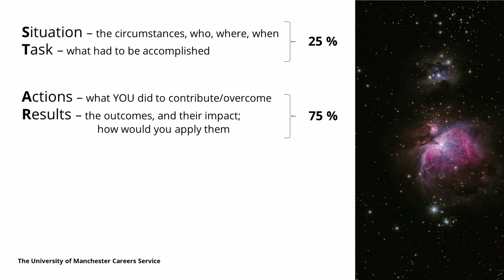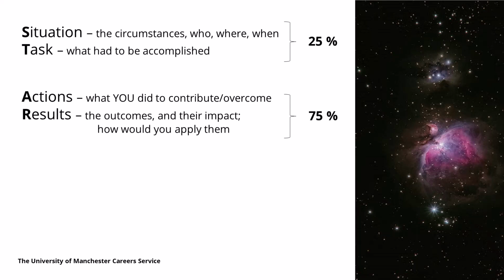Getting Interview Ready - During the Interview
In the last section we look at the interview itself; what toe expect, how to predict the questions they will ask, and how to answer them.